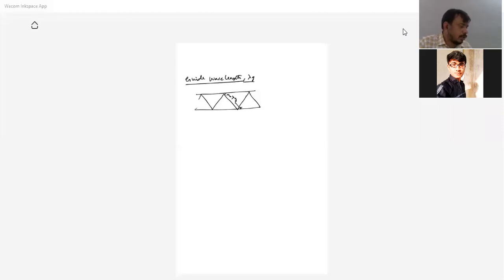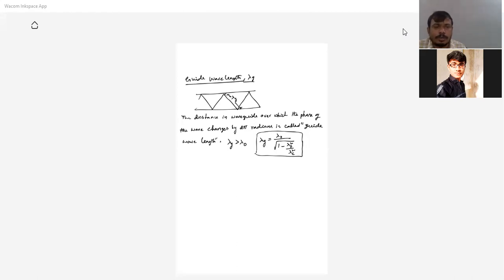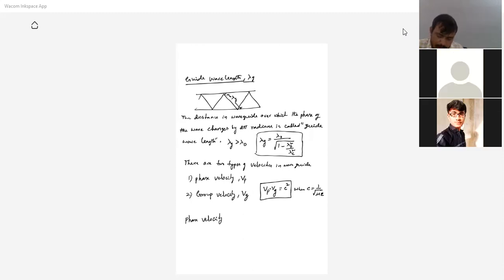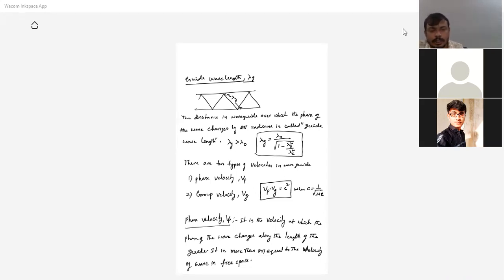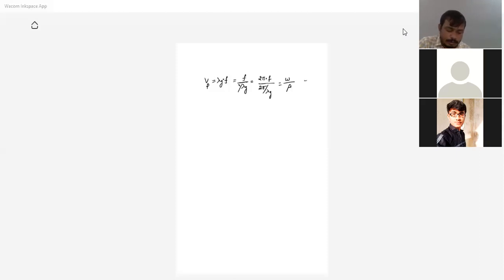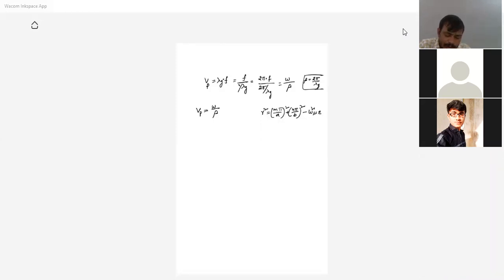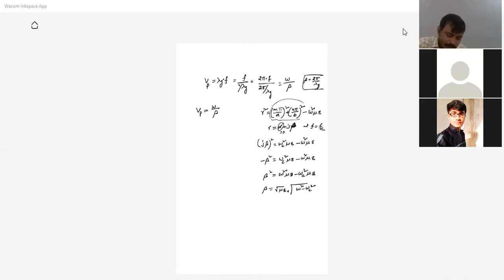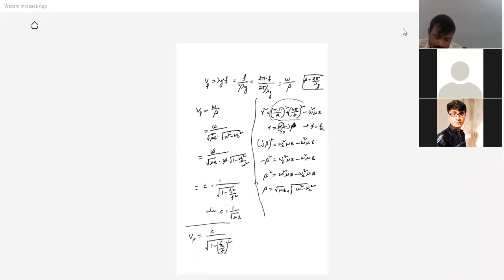Guided Wavelength, Phase velocity by P.Raveendrababu,CMRCET